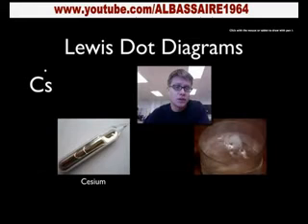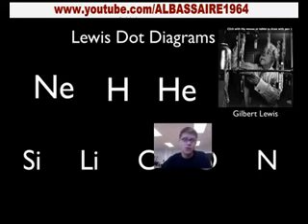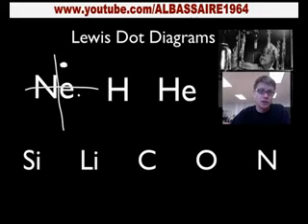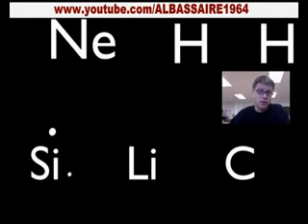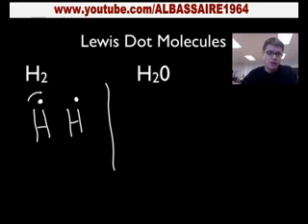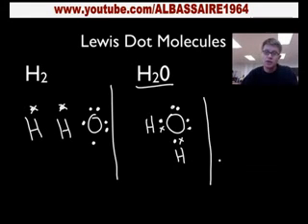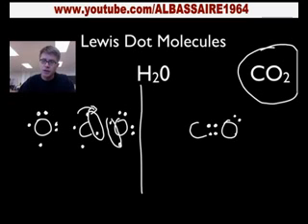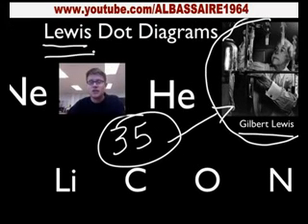Lewis Dot Diagrams Cs